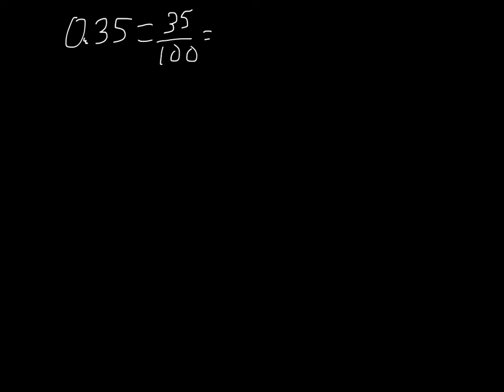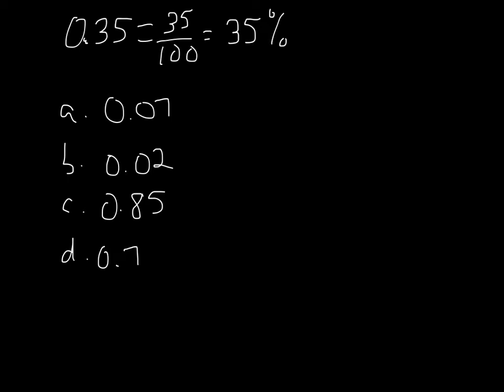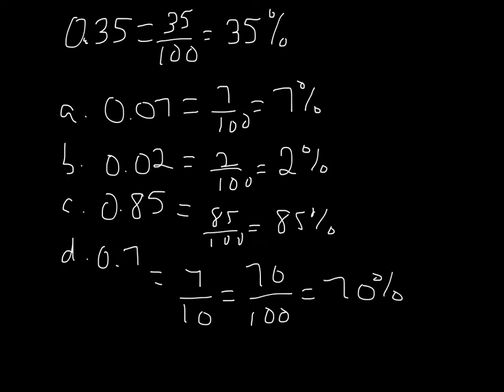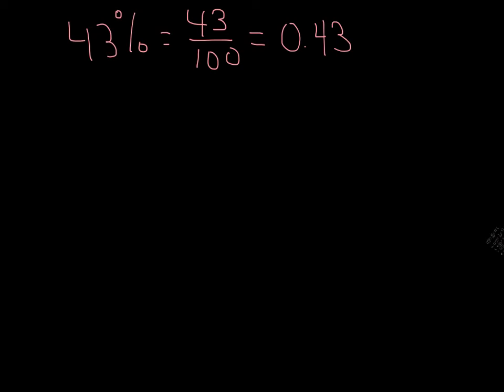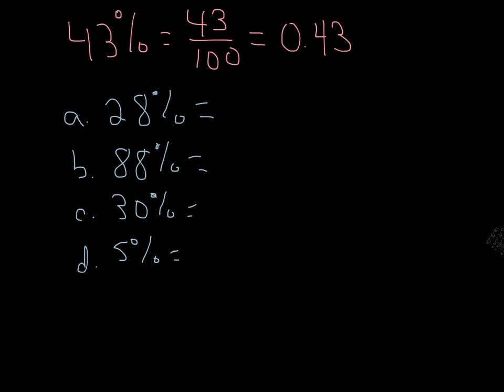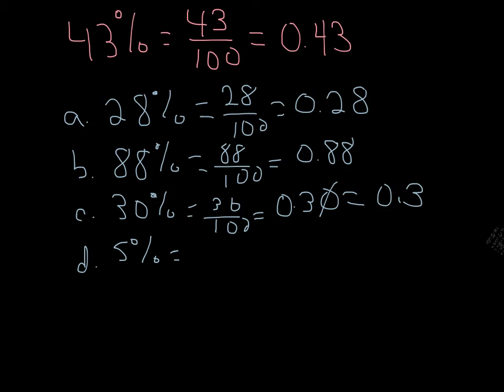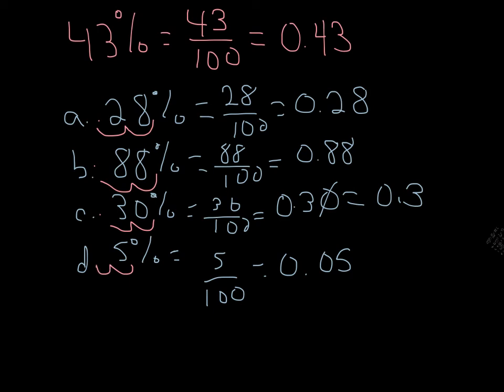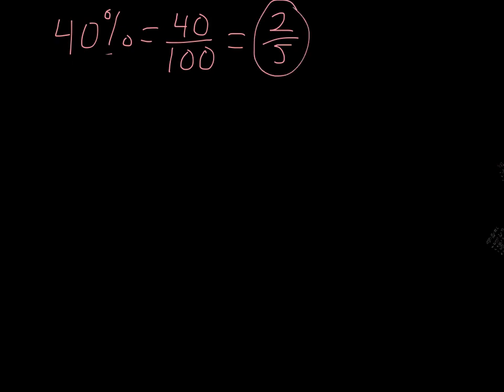Decimals and Percent